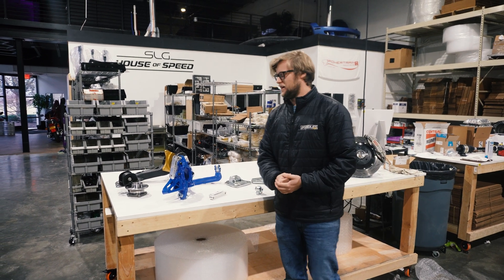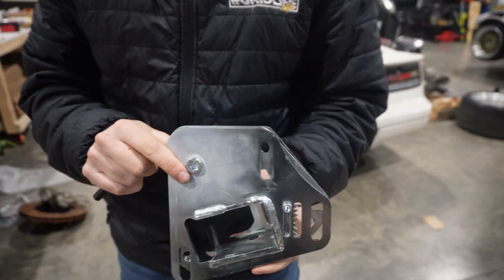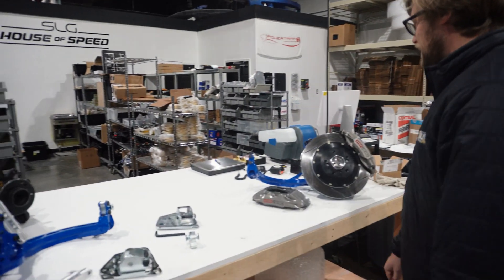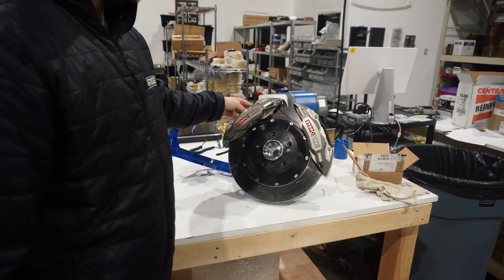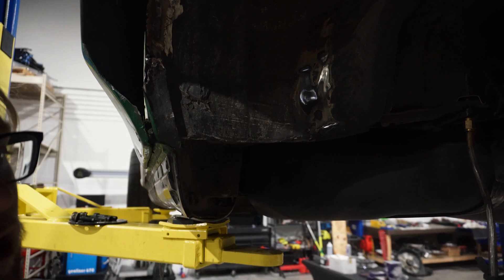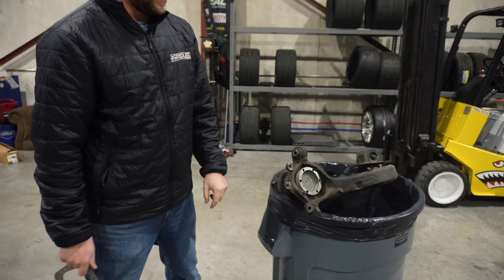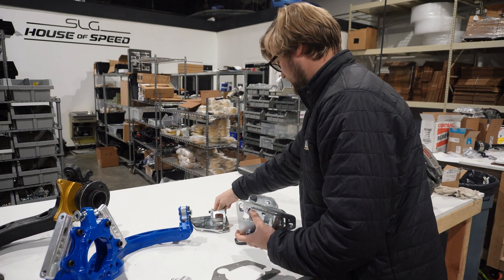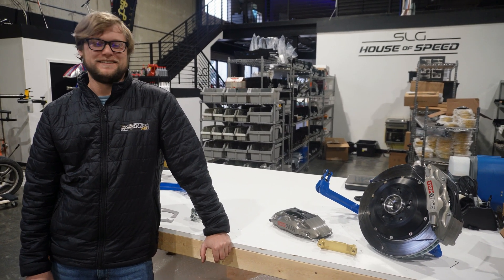Wisefab BMW E36/E46 Trailing Arm Install Part 1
New from Wisefab are these trailing arms for the BMW E36 and E46 chassis. We got our hands on one of the first sets shipped out and are preparing to install them into our Turbo M52 powered BMW E46 which started life as a 330ci. We are using a custom bracket set we produced fto mount Stoptech ST40 calipers and huge 355mm rotors. We will also be offering brackets for a more conventional E36 M3 rotor and Wilwood caliper combo. If you are interested in dual caliper kits for standard trialing arms we have these on our website as well.

Features include:
-Bolt in wheel bearing
-Increased anti-squat
-Spherical ball joints
-Lighter weight
-Integrated dual caliper kit